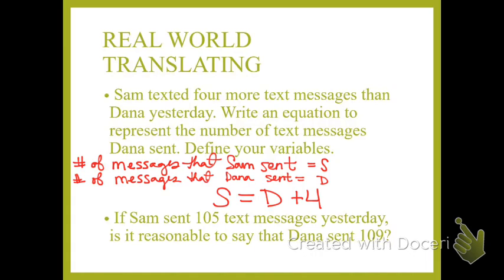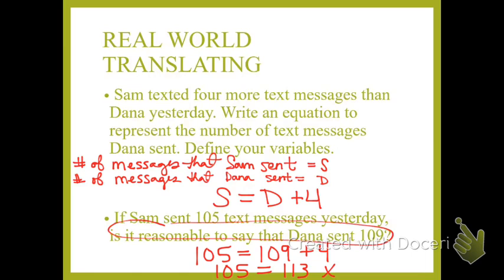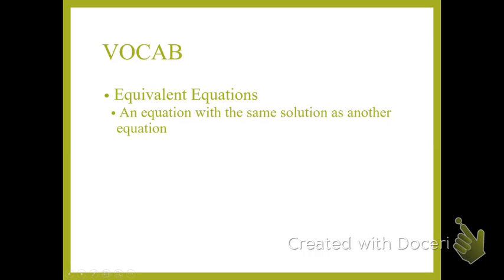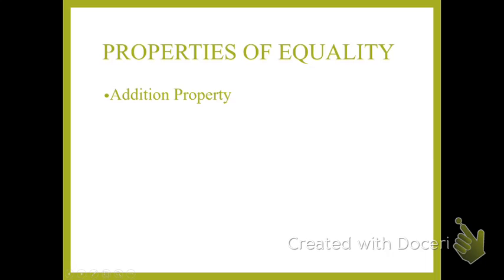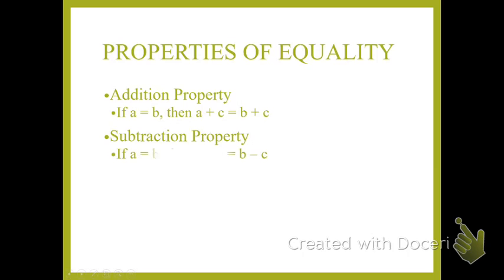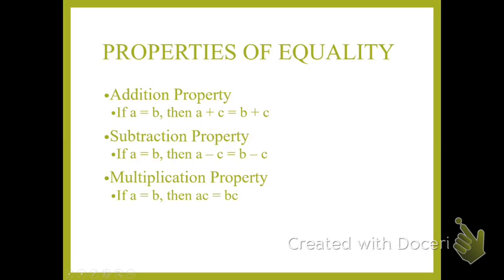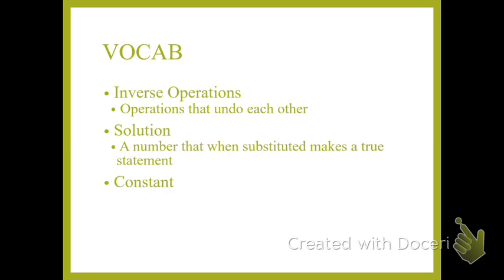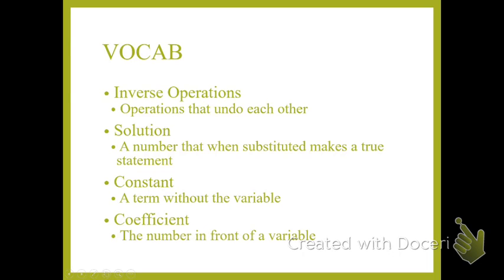More expressions and properties of equality A2.2.1.2